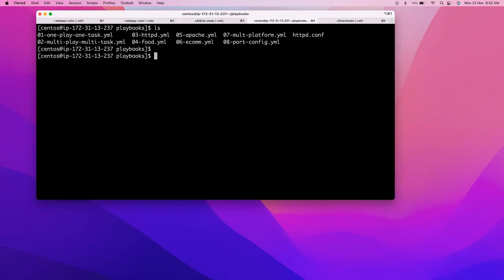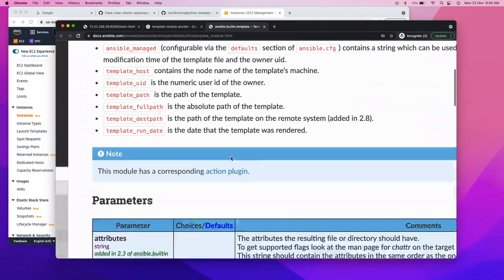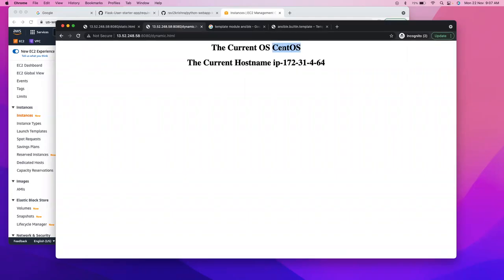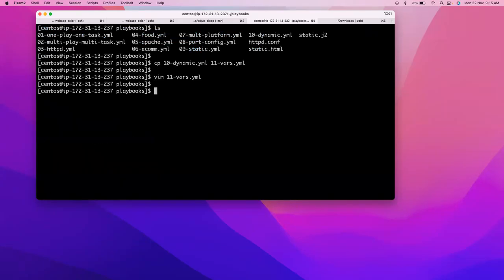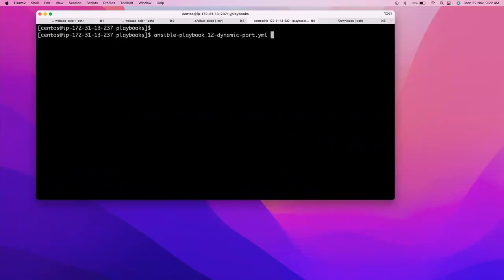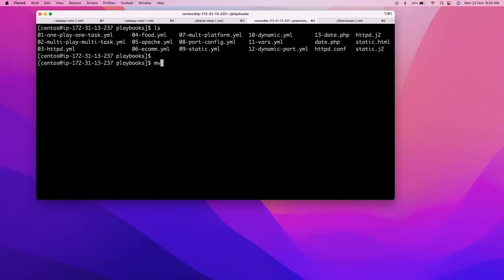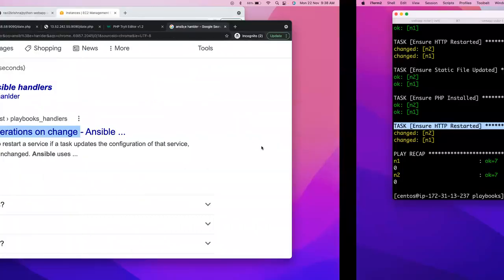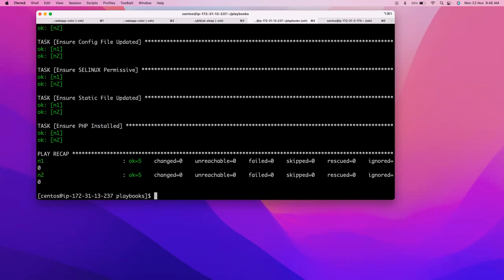6 handlers concept